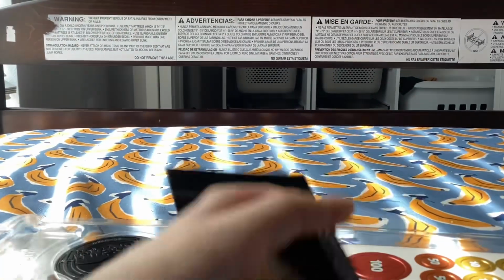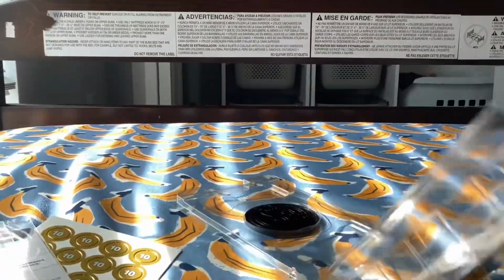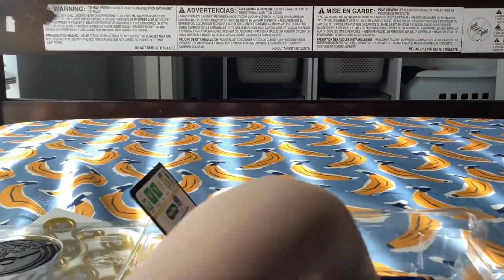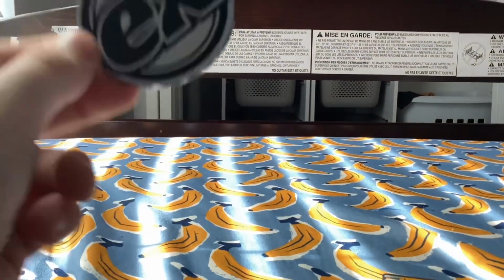June 26, 2024